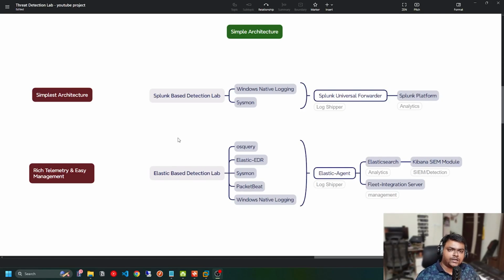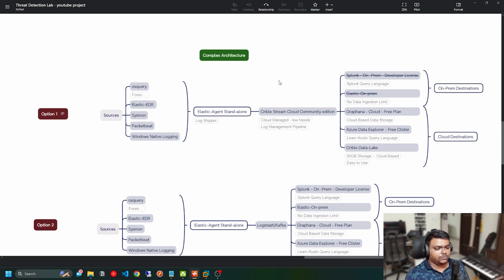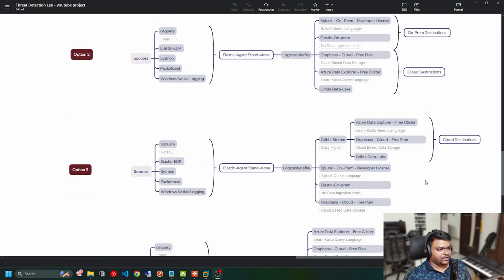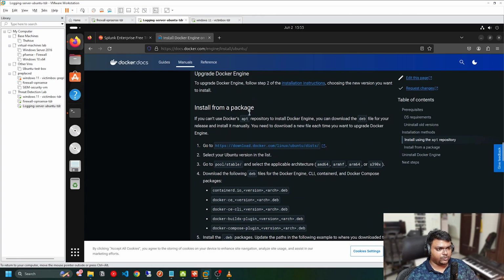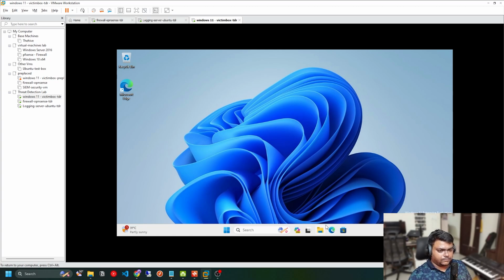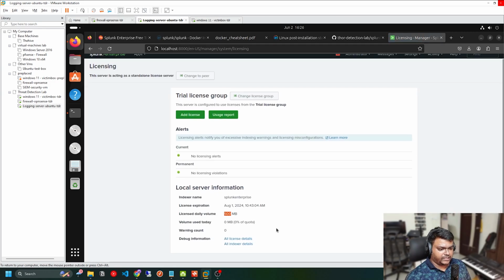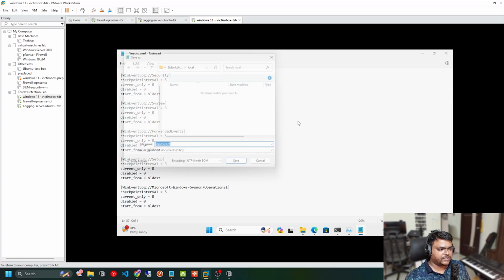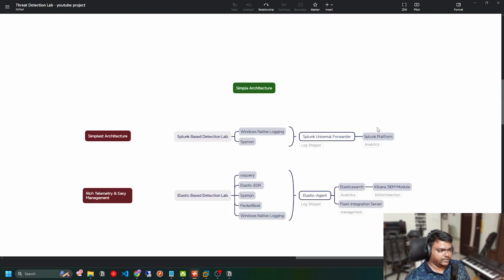Learn Logging & Setup Docker, Splunk, Sysmon, Splunk-UF | Episode 3 | Threat Detection Lab Series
Hello Defenders,

Welcome to episode 3 of my YouTube series "Building a Threat Detection Lab from Scratch." In this video, I’ll discuss different types of labs/tools you can choose to build your custom data/logging pipeline. We will start building with the simplest logging pipeline and set up Docker, Splunk, Sysmon, and Splunk-universal forwarder to construct a robust Threat Detection Lab!

About the Series:
This series is perfect for cybersecurity enthusiasts, professionals, and beginners eager to explore threat hunting and cyber threat research. We’ll cover everything from the basics to advanced configurations, ensuring our lab environment remains optimized for real-world scenarios.

Agenda:
-  Understand the combination of Logging Solutions and Tools
-  Go through possible data-logging architectures for the lab
-  Setup & Install Docker on Linux to get support to run containers
-  Setup and Install Splunk Analytics Platform as the container
-  Setup and Configure Sysmon on Windows & Observe Telemetry in event-viewer
-  Setup and Configure Splunk universal forwarder to send Windows native logs and Sysmon logs to Splunk
-  Observe Live Data in Splunk by performing actions in a Windows machine and observing corresponding logs in Splunk.

We can now observe endpoint telemetry being ingested to Splunk and can start simulating endpoint-based threats and observe/query/hunt/detect threats on the Splunk Platform

Chapters:
00:00 - Introduction
00:45 - Understanding Logging Architectures
01:45 - Simple Logging Architectures
02:45 - Complex Logging Architectures
13:40 - Splunk-based Detection Lab
14:20 - Obtaining Splunk Free software
16:10 - Installing Docker on Ubuntu
20:00 - Install and Run Splunk in a Container
23:40 - Setup Sysmon
27:00 - Observe Sysmon Logs in Event Viewer
28:22 - Observe Splunk up & Running
29:45 - Install and set Splunk Universal Forwarder
33:50 - Modify Splunk- Universal Forwarder Configuration to ingest Sysmon
36:23 - Configure Splunk to Ingest forwarded Data from Splunk-UF
37:14 - Observe Logs in Splunk & Check live data.

Reference Resources:
You can find all the software links and referenced architecture Diagram at [Threat Hunting & Open Research (THOR)]